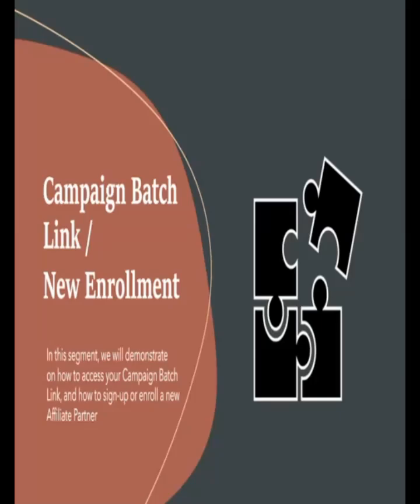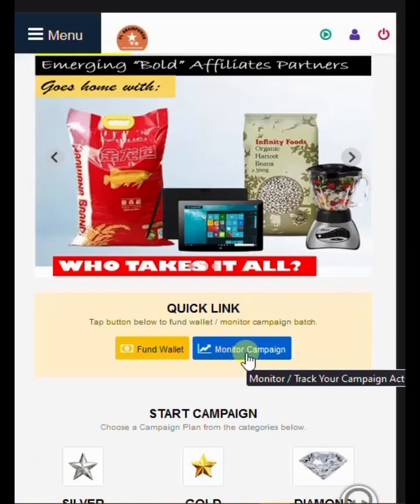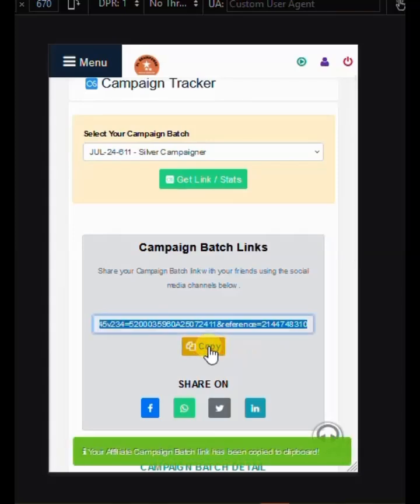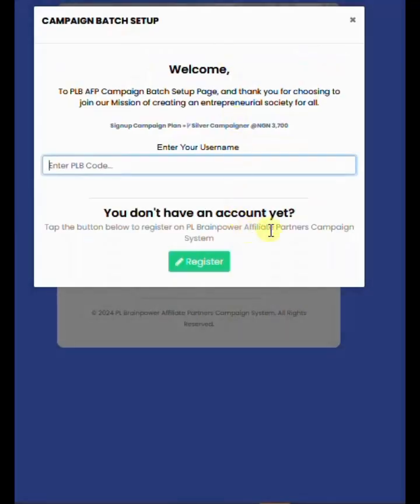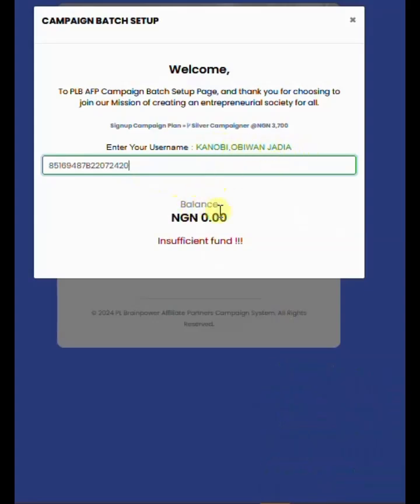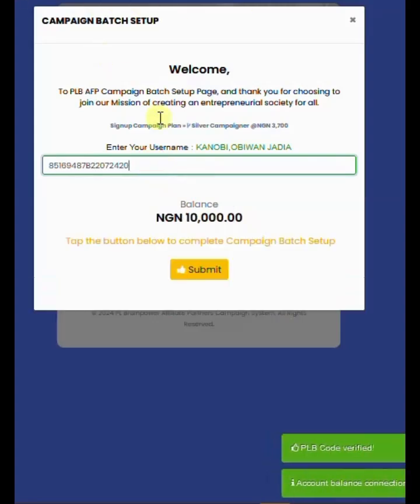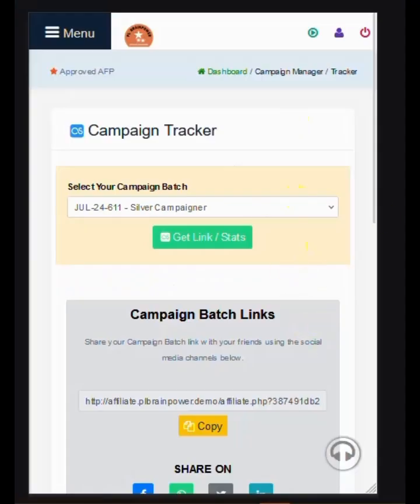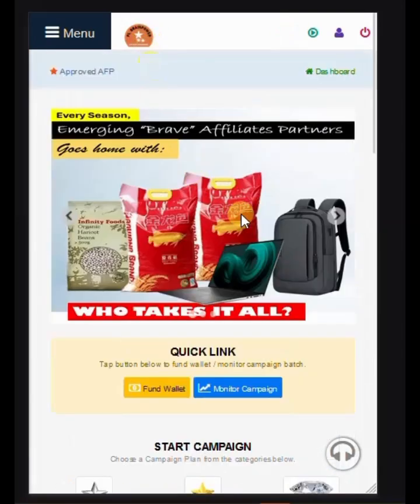PLB AFP Campaign Portal - Campaign Batch Enrollment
In this video guide you will learn how to use your campaign batch link to enrol your sensitized persons.